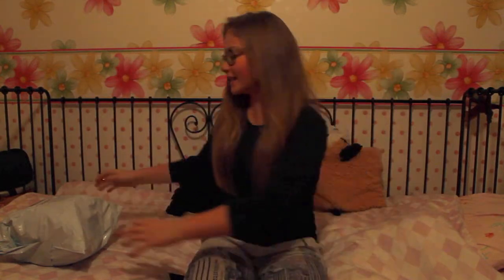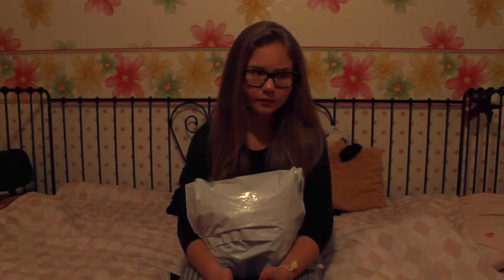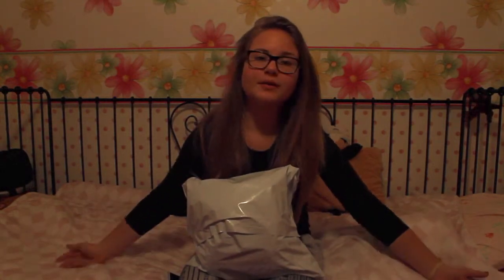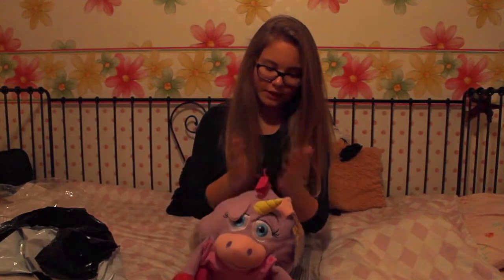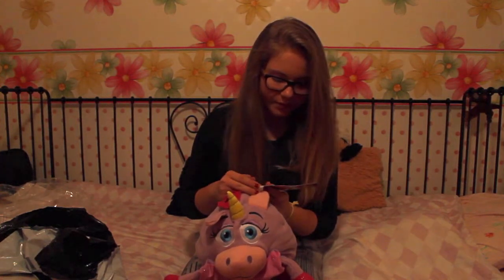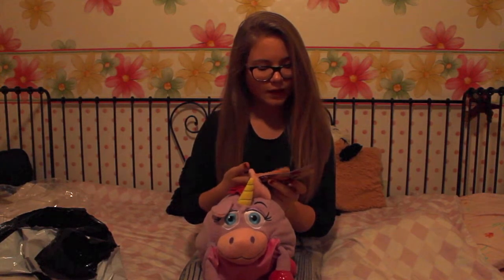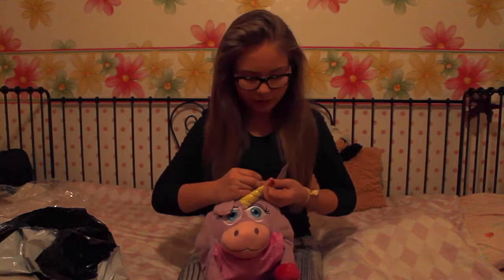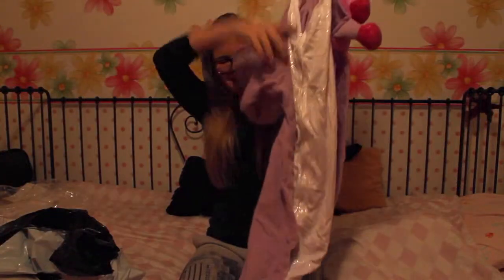JANIMAL REVIEW!!!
Hey skylanders, it me, ur queen! Hope u enjoyed!!! xoxo~Skylar